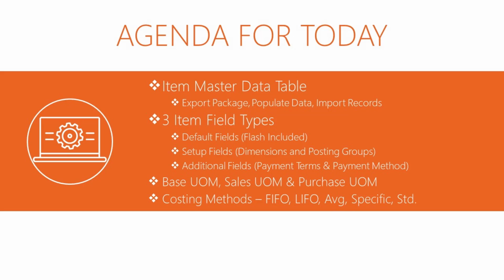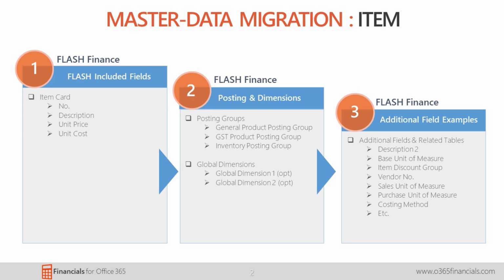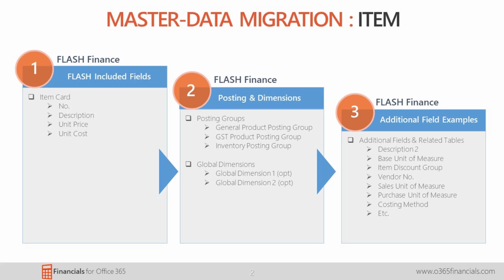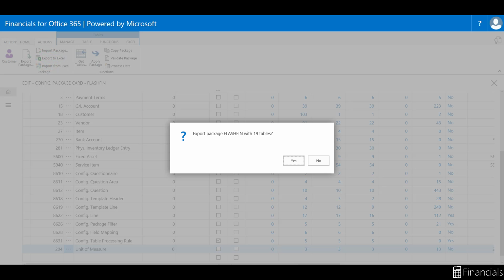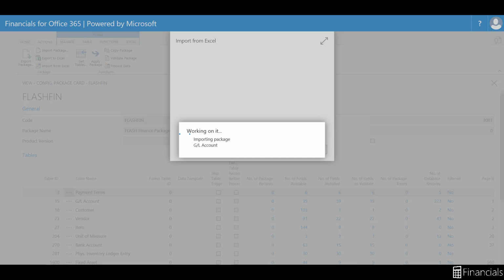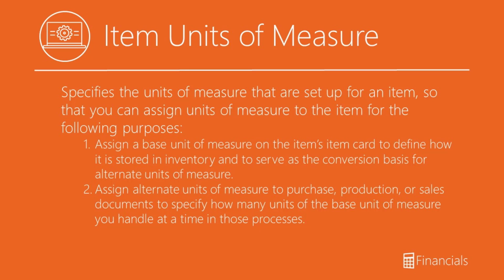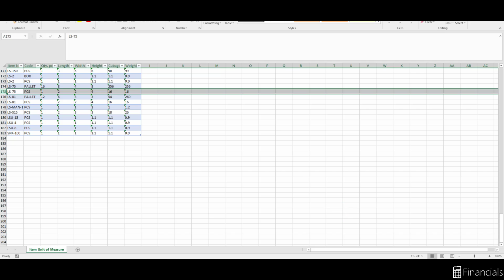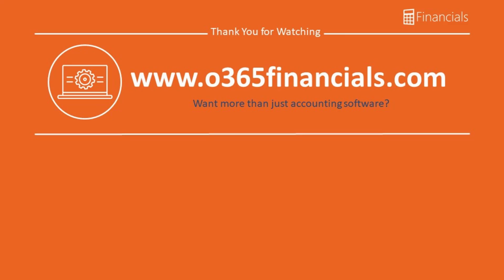How to Use Item Master Data Records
Welcome to our "How-to Use Item Master Data Records" in Financials for Office 365 video.

Today, we are going to take you through How-to Import Inventory Master Data Records in Financials.

In this video we are going to show you how to provide your initial FLASH finance fields for the Item Card, show you how they are populated and how you can add your posting fields, dimension fields, and other additional fields. In particular, we are going to demonstrate examples of adding a base unit of measure, Sales UOM, Purchase UOM and the UOM table - where you can add multiple UOM.

To learn even more, go to our How-to-video page on our